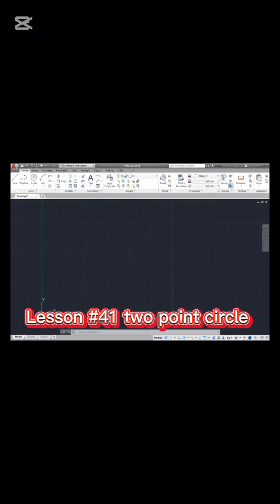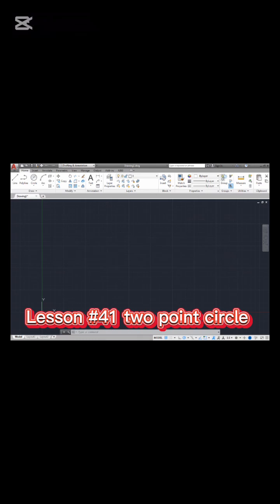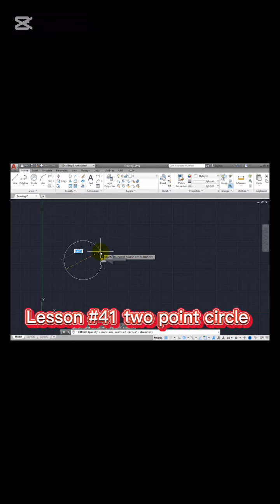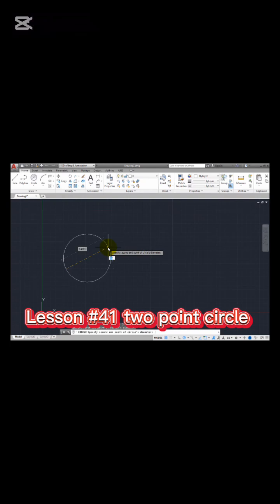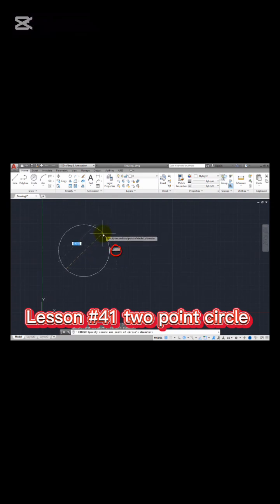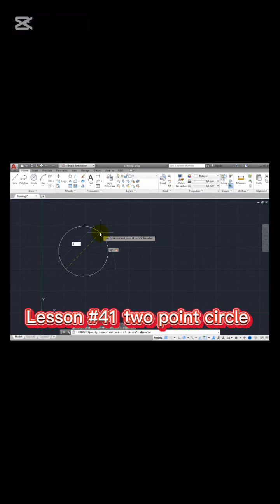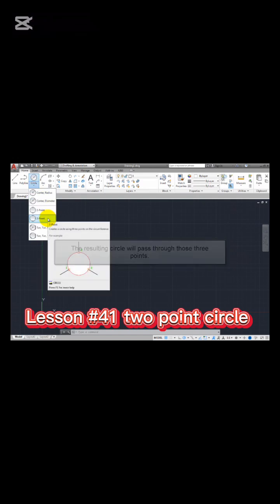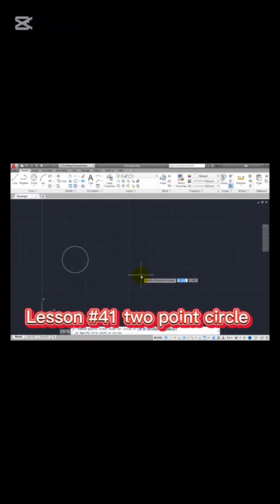Two Point circle command in Auto cad leeson#41